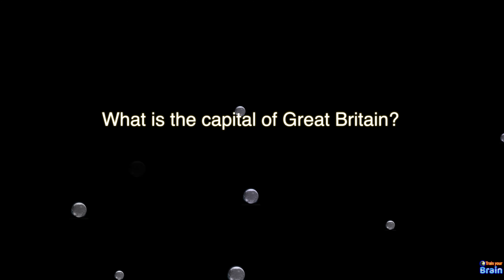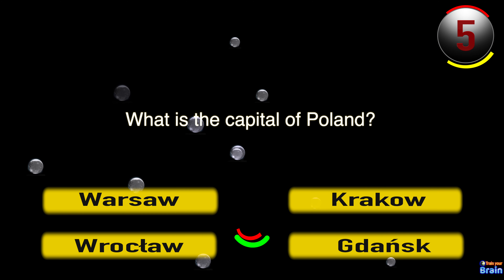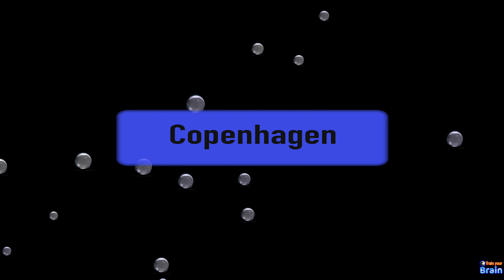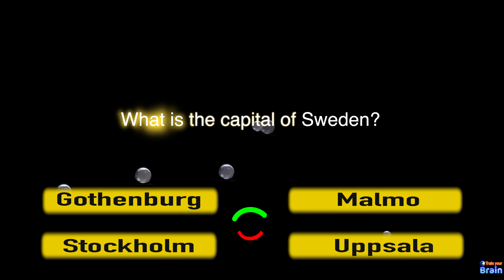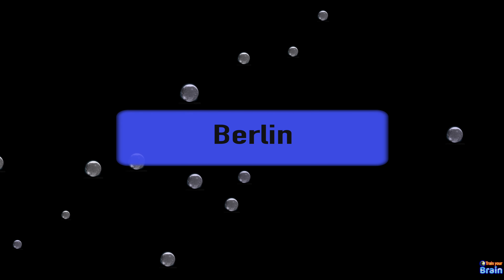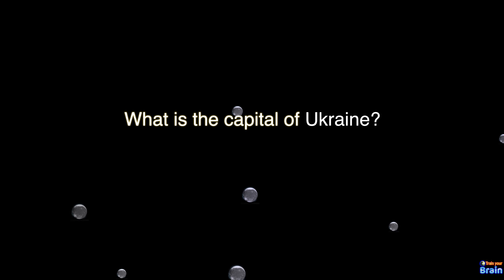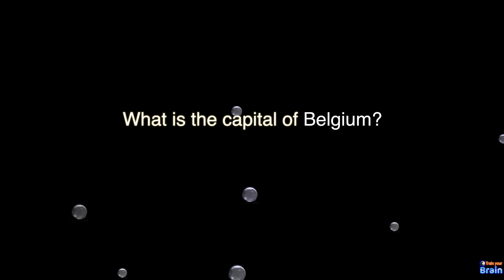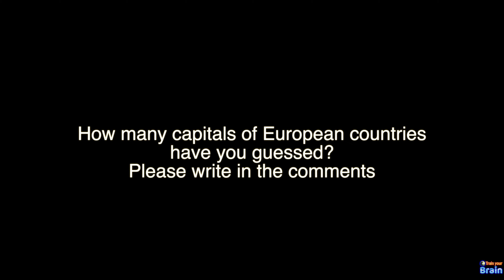Guess the capitals of European countries